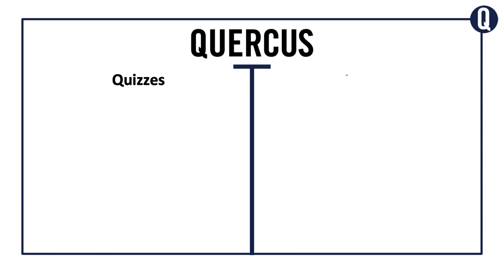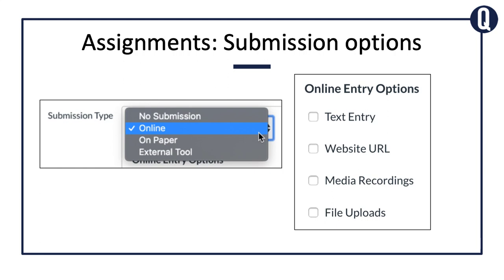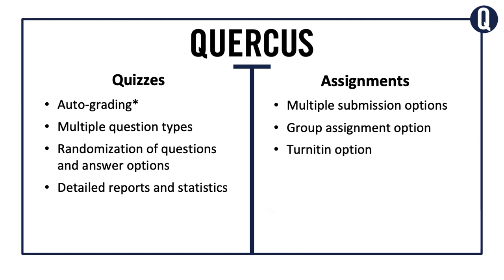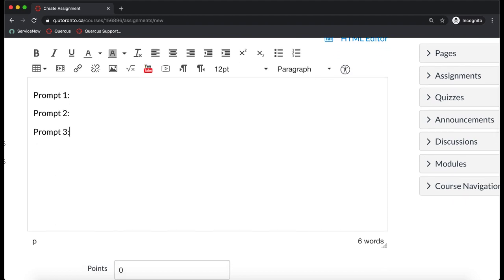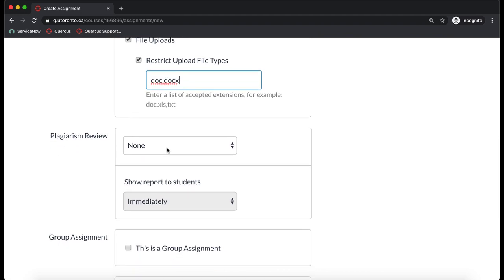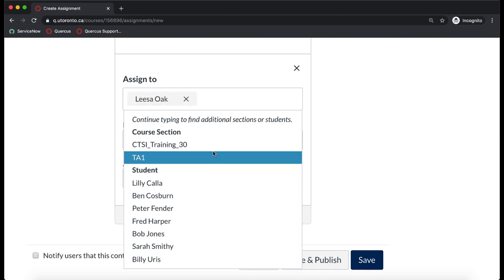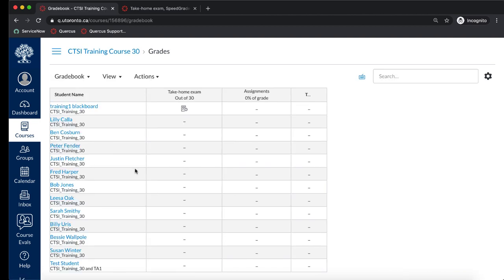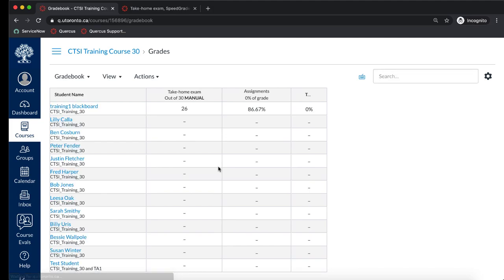Administer Take-home Exams Using the Assignments Tool on Quercus